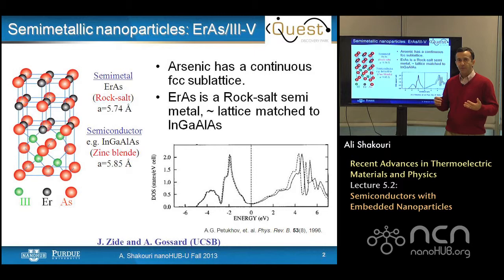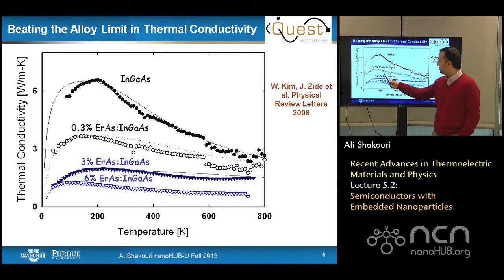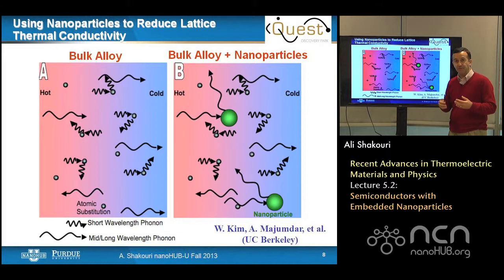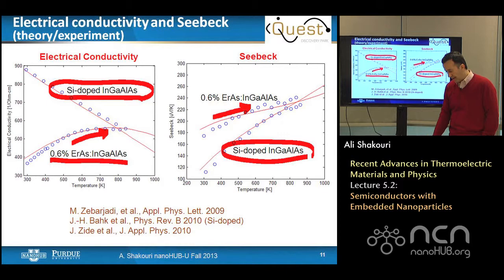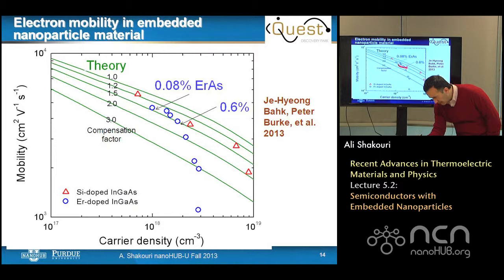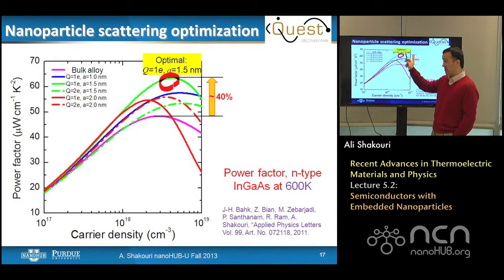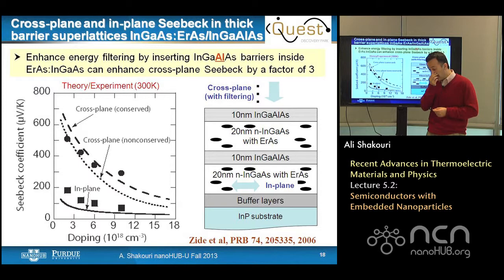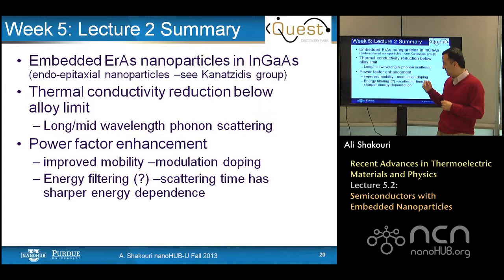nanoHUB-U Thermoelectricity L5.2: Recent Advances - Semiconductors with Embedded Nanoparticles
Table of Contents:
00:09 Lecture 5.2: Semiconductors with embedded nanoparticles
00:30 Semimetallic nanoparticles: ErAs/III-V
01:33 ErAs Semi-metal Nanoparticles imbedded in InGaAs Semiconductor Matrix
03:07 HAADF/STEM of ErAs Nanoparticles
04:09 Beating the Alloy Limit in Thermal Conductivity
05:04 Modeling of thermal conductivity
05:54 Nanoparticle scattering cross section
07:08 Using Nanoparticles to Reduce Lattice Thermal Conductivity
08:09 Electrical Properties of ErAs:InGaAlAs
09:02 Normalized ZT of 0.3% ErAs: InGaAs (300K)
09:42 Electrical conductivity and Seebeck (theory/experiment)
11:13 Embedded nanoparticle scattering
12:52 Mobility (Theory vs. Experiment)
13:51 Electron mobility in embedded nanoparticle material
15:33 Seebeck (Theory vs. Experiment)
16:07 Thermoelectric figure-of-merit
17:09 Nanoparticle scattering optimization
19:58 Cross-plane and in-plane Seebeck in thick barrier superlattices InGaAs:ErAs/InGaAlAs
21:48 Nanoparticle in alloy for thermal conductivity reduction
22:58 Week 5: Lecture 2 Summary

This video is part of the nanoHUB-U course "Thermoelectricity: From Atoms to Systems." The third-fifth week is taught by Ali Shakouri.